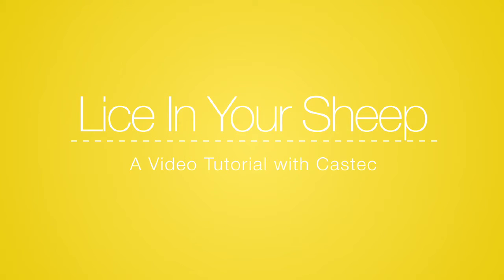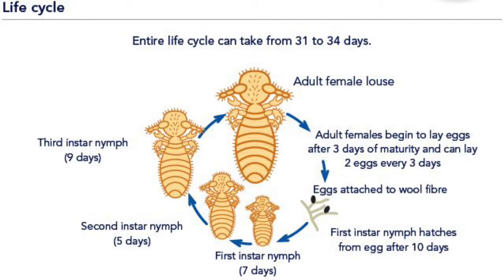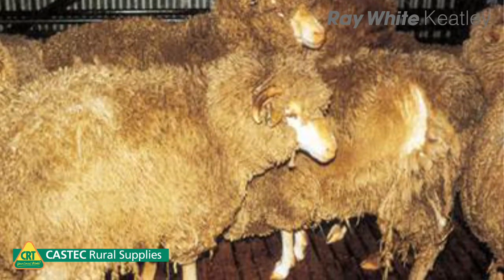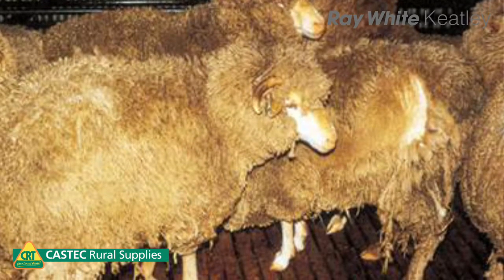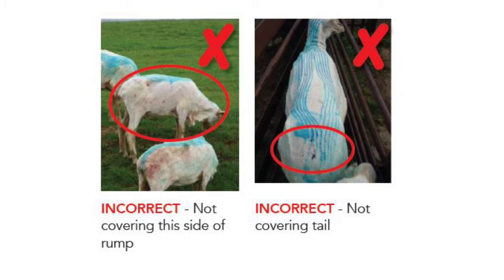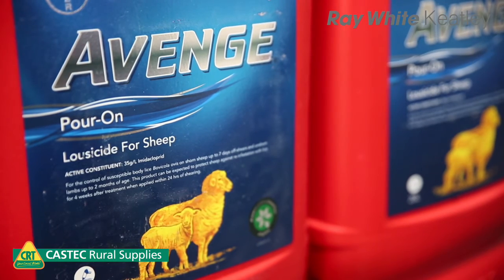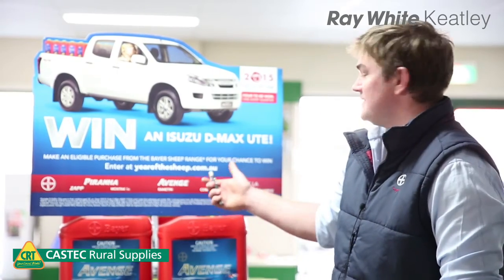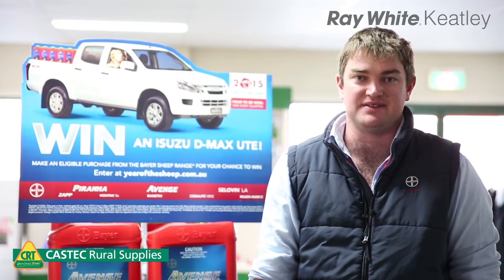How to Manage Lice in Your Sheep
This week Tom Brody from Bayer Animal Health is here to talk about lice in your sheep. He will cover the life cycle of lice, how they can affect your sheep and how to manage infestations.